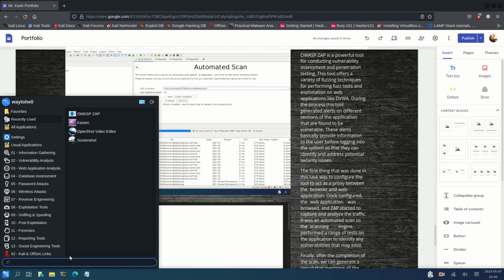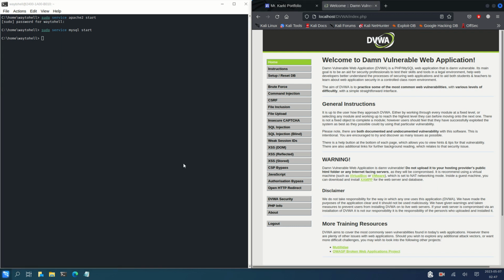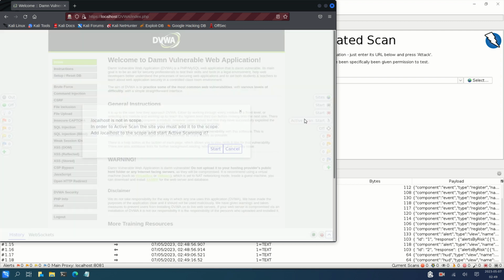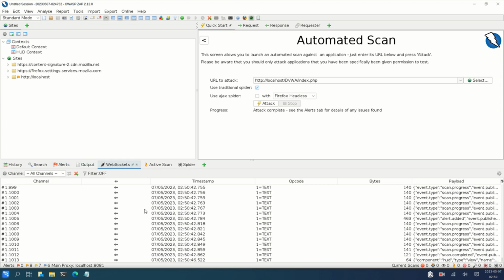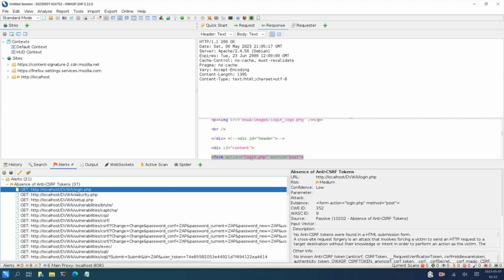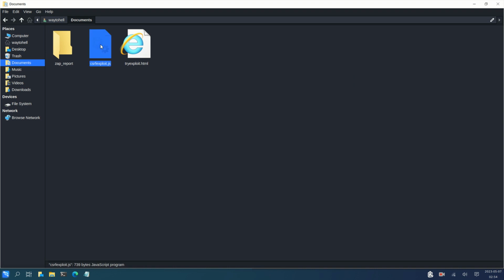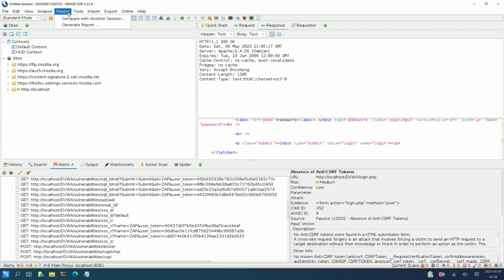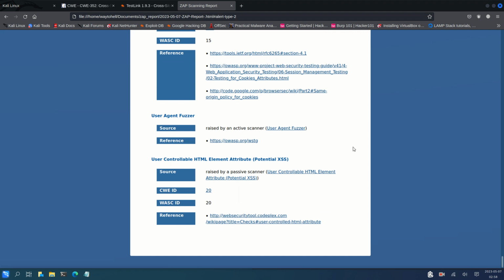Vulnerability Assessment on DVWA using OWASP ZAP tool.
OWASP ZAP is a powerful tool for conducting vulnerability assessment and penetration testing. This tool offers a variety of fuzzing techniques for performing fuzz tests and exploitation on web applications like DVWA. During the process this tool generated alerts on different sections of the appllication that are found to be vulnerable. These alerts basically provide information to the user before logging into the system so that they can identify and address potential security issues.